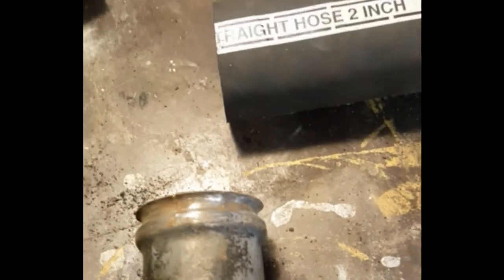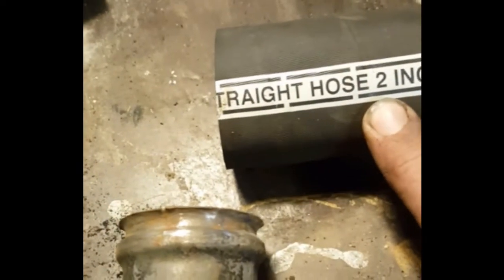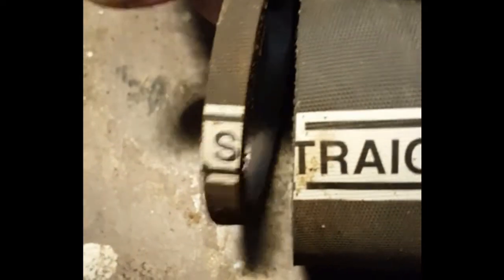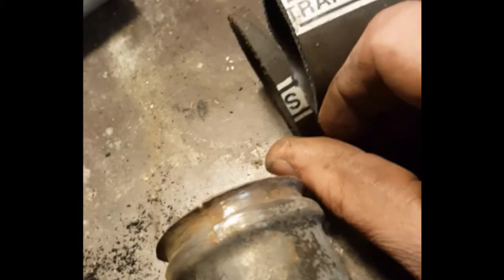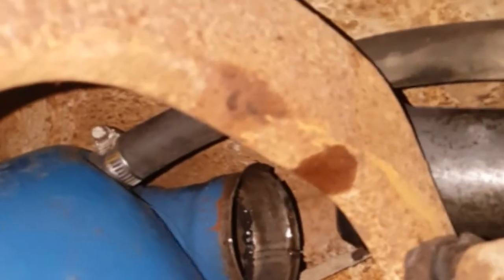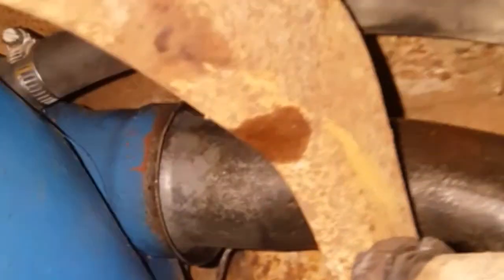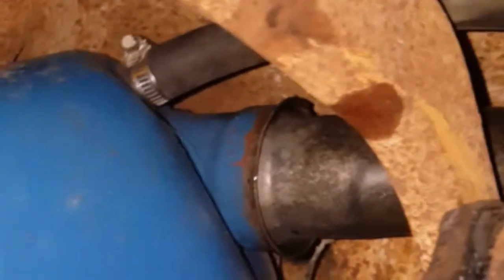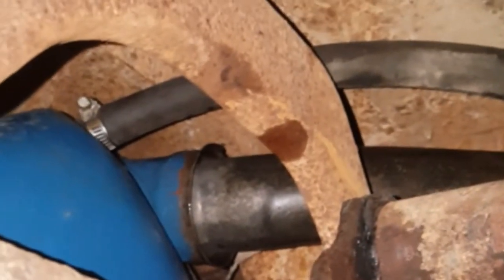55, 56, 57 chevy gas tank filler o ring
Showing how to engineer your own o-ring seal for the gas tank of my 57 Chevy car gas tank filler neck. Using the very same Gates 2 inch ID rubber hose that will connect both of my gas filler tubes together, I realized I forgot to order a o-ring seal. So I cut about 1/4 inch slice off of the round hose and using a little lubricant and dressing The Edge down it will slide into the existing Groove for the O-ring. It cost NOTHING and I can get it done NOW... the original o-ring design is not leak proof to begin with. I found the square edge of the tubing to be a little bit too thick and robust and needed a dressing down with either a belt sander or a bench grinder, being very careful to not grind off too much and careful to get it consistent all the way around. Applying some oil or lubricant makes it very much easier to slide in. This seemed to work for me.